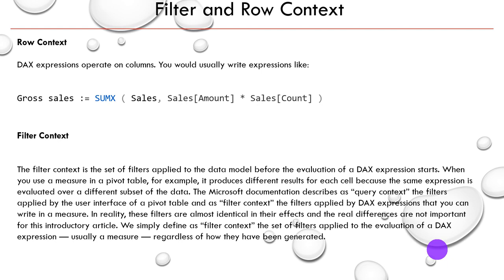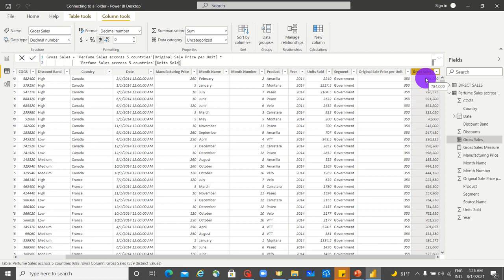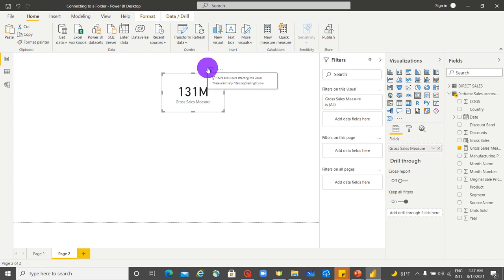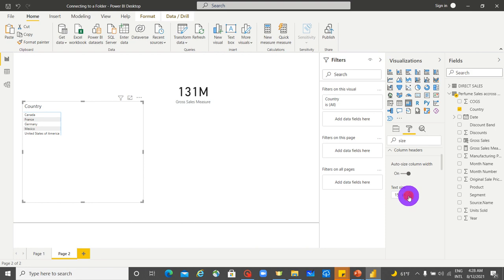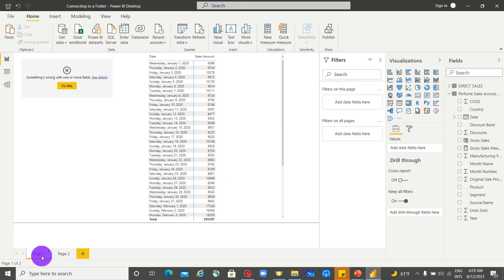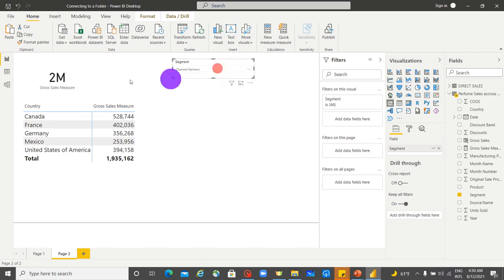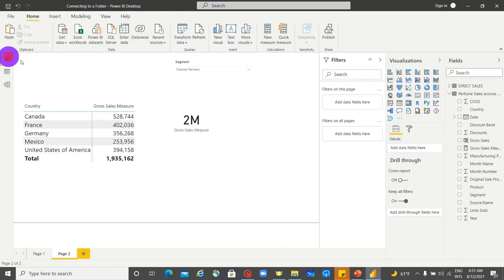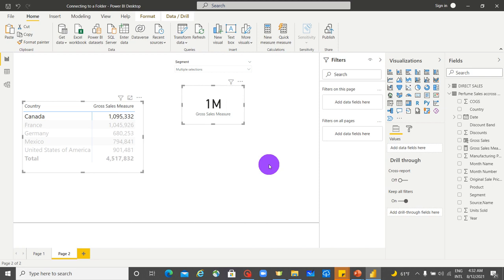Power BI DAX: Filter Context and Application - Complete Guide for Beginners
Master filter context in Power BI DAX! This comprehensive tutorial explains one of the most important DAX concepts - filter context. Learn how filter context works, how it affects your calculations, and how to apply it in real-world scenarios.

🎯 What You'll Learn:
✅ Understanding filter context in DAX
✅ How filter context affects calculations
✅ Filter context vs row context
✅ Automatic filter context from visuals
✅ Manual filter context manipulation
✅ Practical filter context applications
✅ Common filter context scenarios

⏰ TIMESTAMPS:
0:00 - Introduction to Filter Context
1:15 - What is Filter Context?
2:30 - How Visuals Create Filter Context
4:00 - Filter Context in Practice
5:30 - Filter Context vs Row Context
6:45 - Real-World Applications
7:30 - Summary

📊 Perfect for Power BI users learning DAX fundamentals!

- Row Context and Application
- CALCULATE Function Tutorial
- Introduction to Table Functions